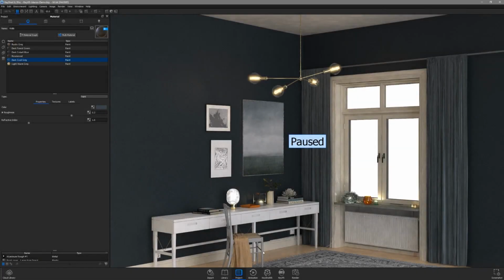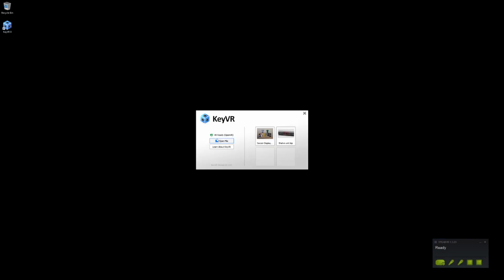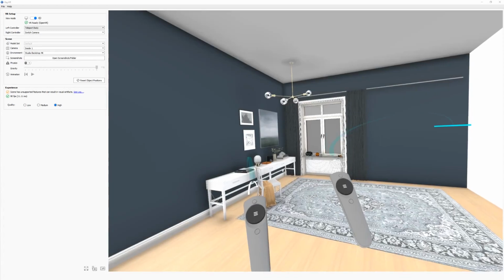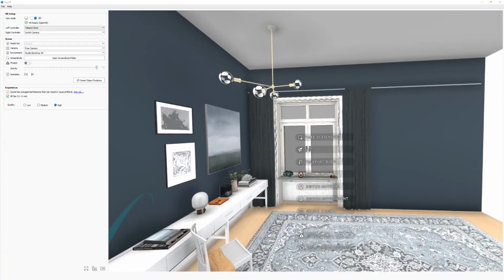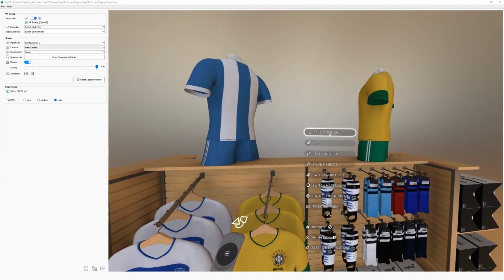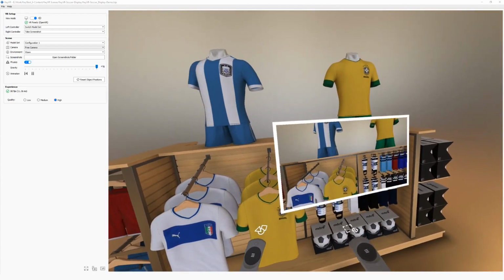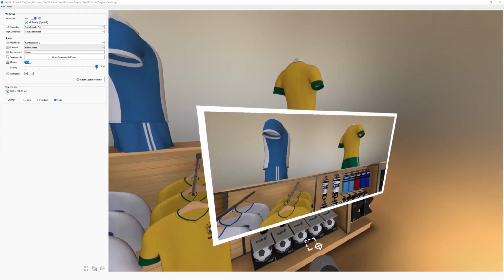Keyshot VR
KeyVR allows you to take a KeyShot scene and, with one-click, generate an interactive, virtual reality experience. KeyVR perfectly complements KeyShot as a visualization solution to assist you in exploring your design intent while maintaining the visual quality in a product anyone can use.